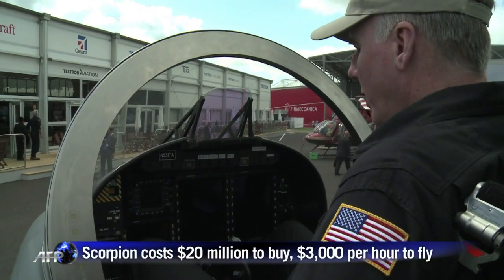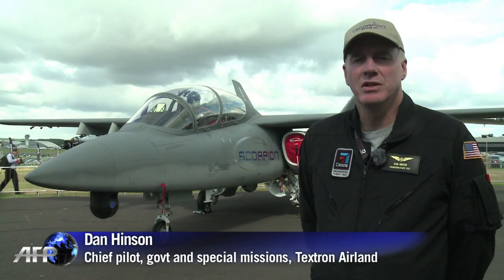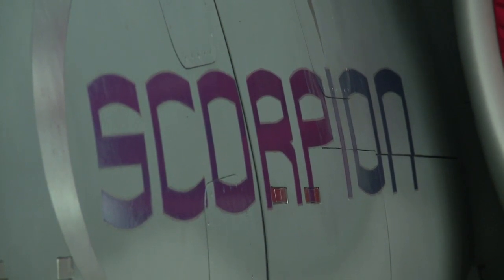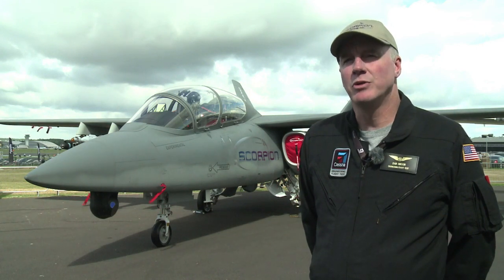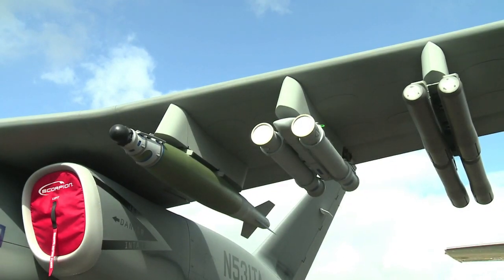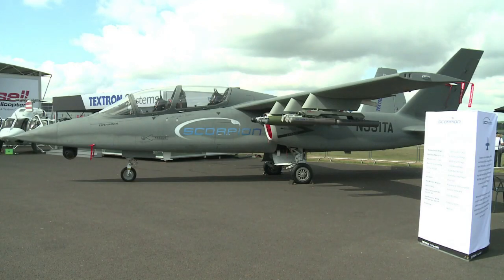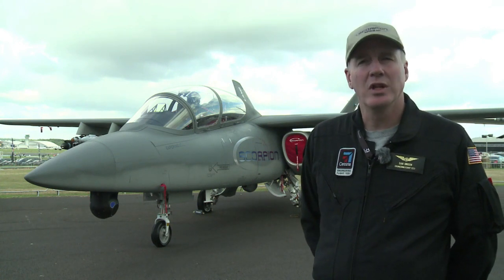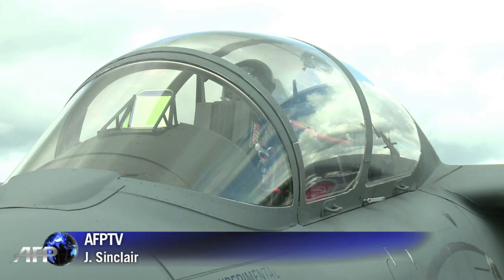Farnborough air show: introducing the Scorpion jet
The Scorpion jet from Textron AirLand was presented at the Farnborough air show in Britain on Tuesday. The biennial event sees leading companies from the aviation industry showcase their latest technology. Duration: 01:18